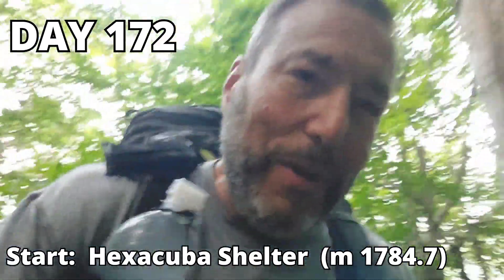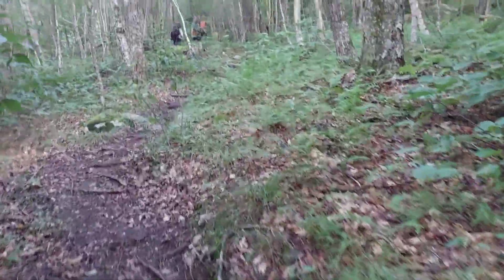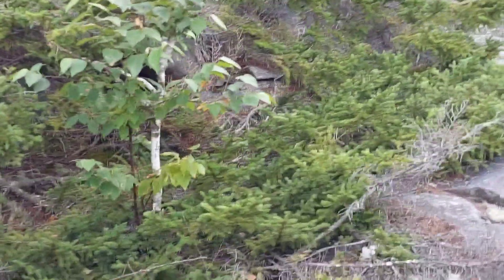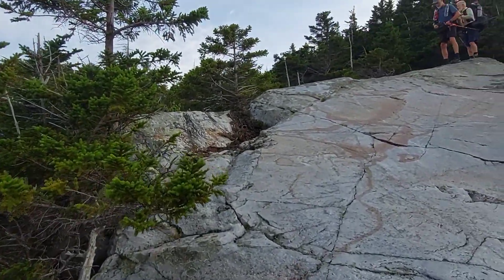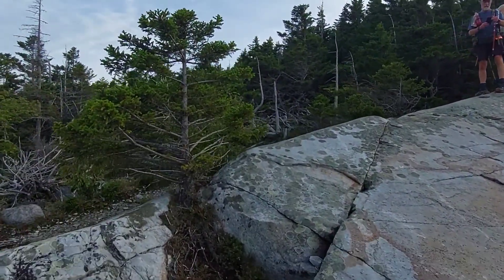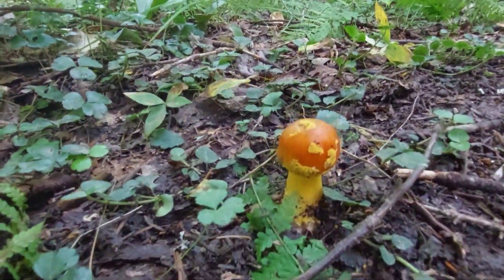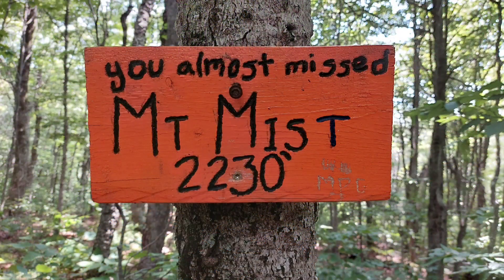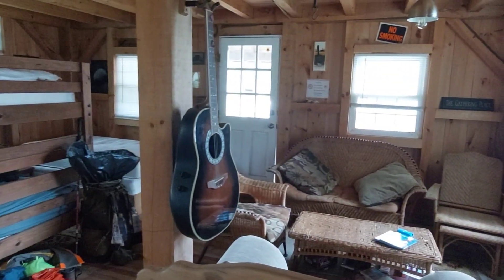2023 Appalachian Trail thru-hike DAY 172